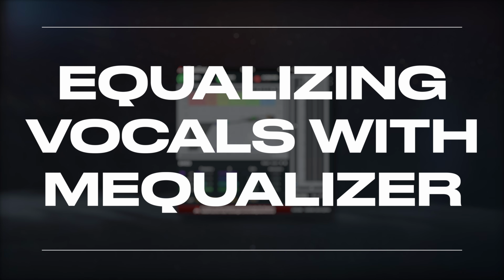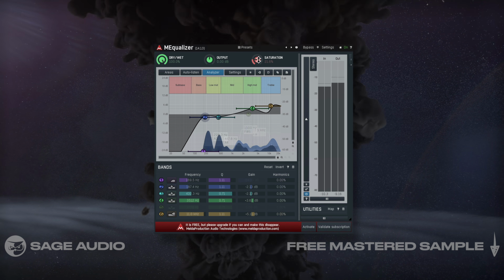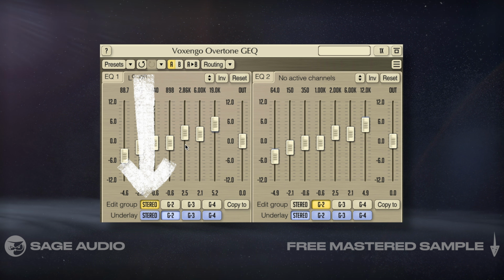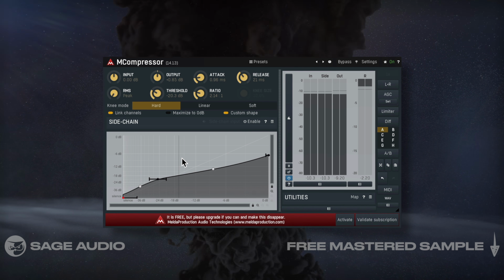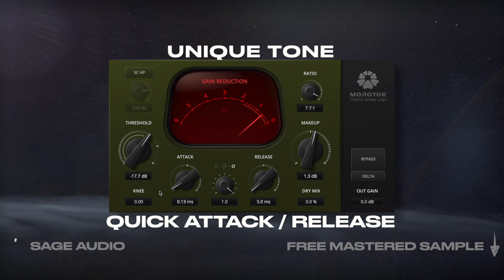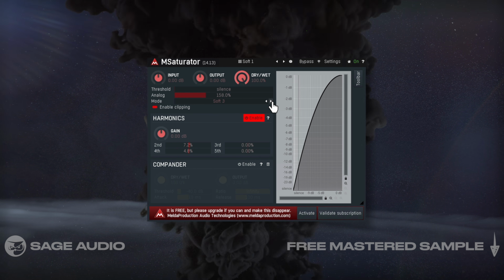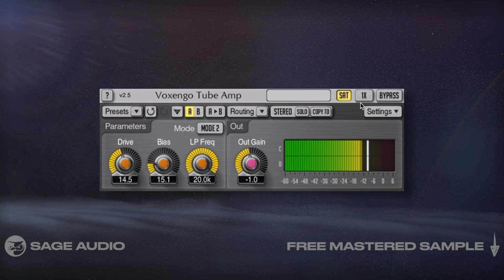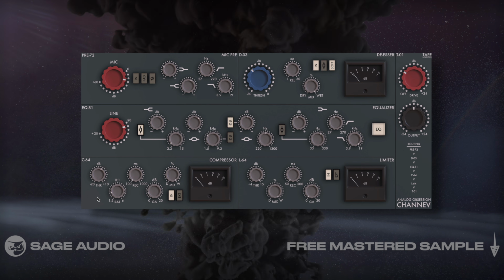How to Mix Vocals with Free Plugins